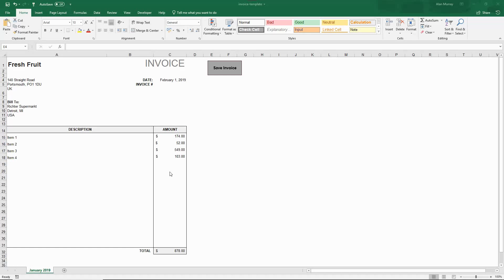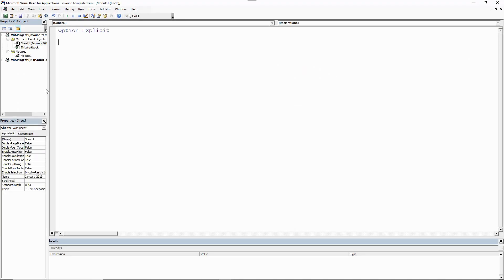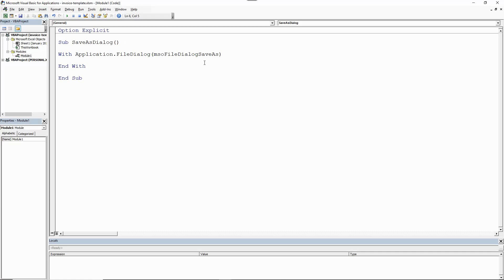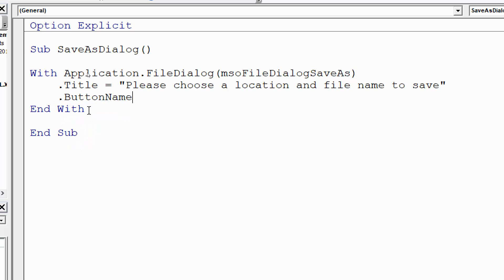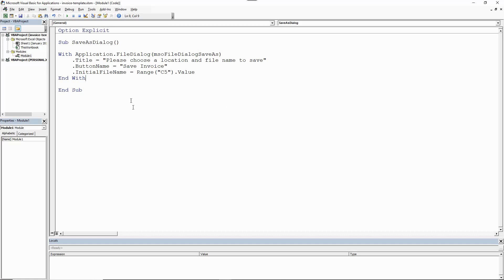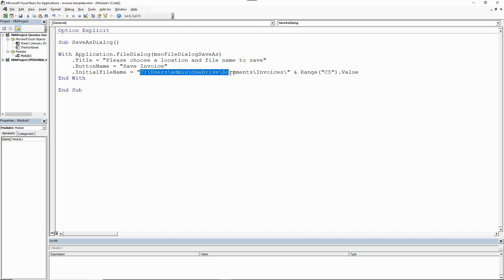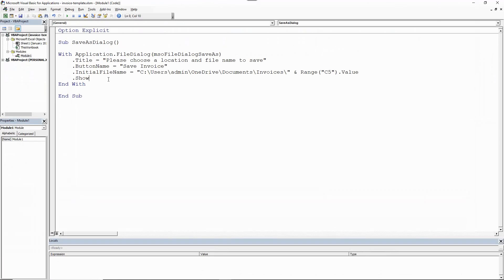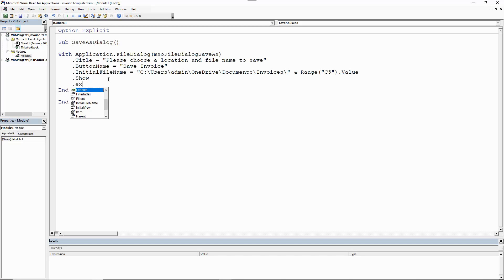Save As Dialog to Save a Workbook in Excel VBA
In this video, we use the Save As dialog to save a workbook in Excel VBA. This is great because it provides a familiar environment to the user when saving a workbook.

In the video, we explain the key properties and methods of the Save As dialog. And use them in a real world example to effectively save a workbook.

The video will take you from start to finish of the process with full demonstration.